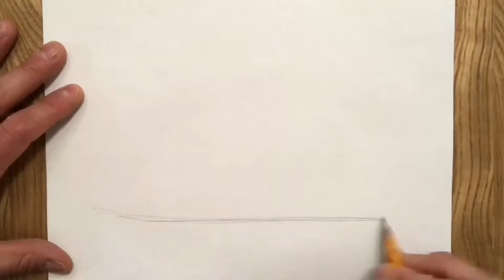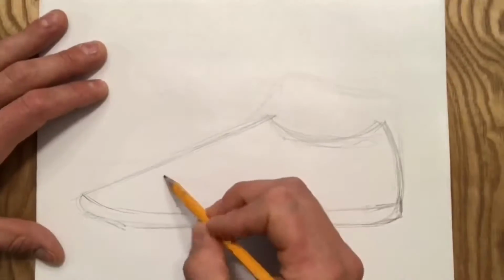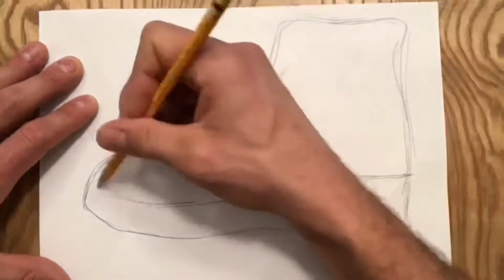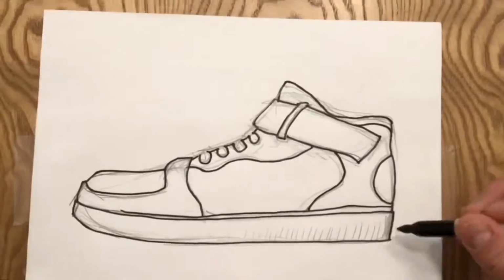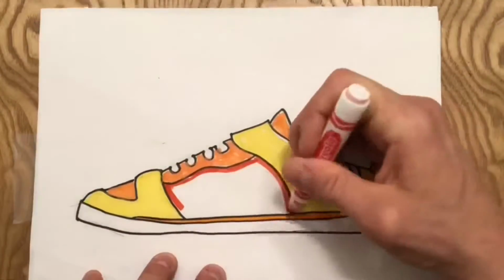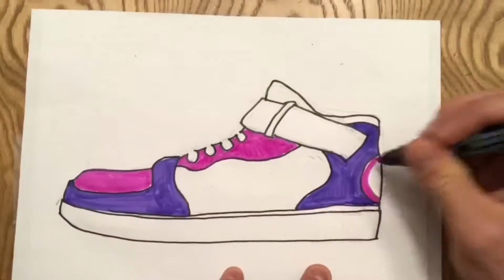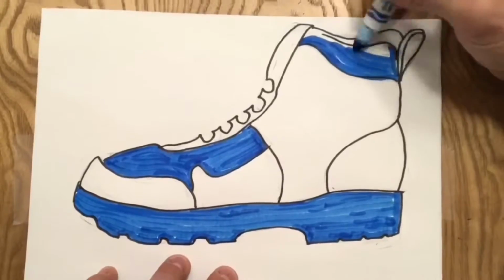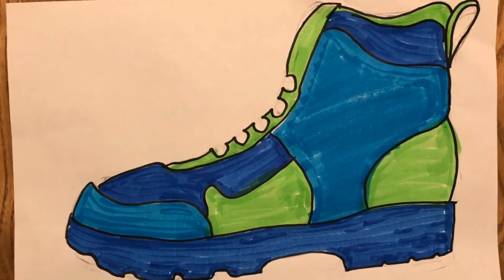How to Draw a Shoe